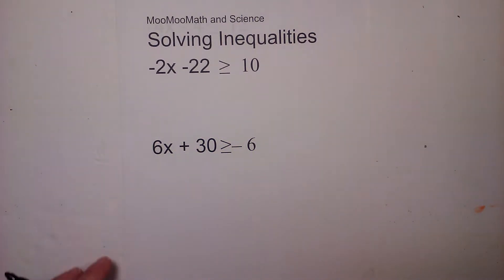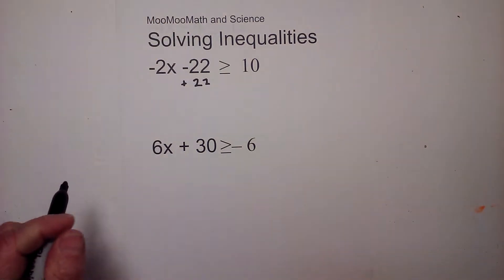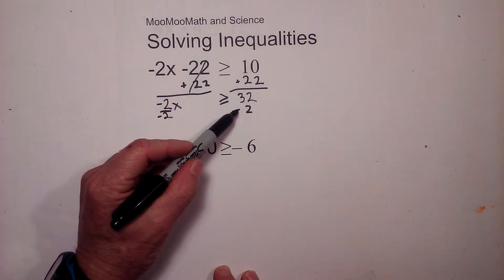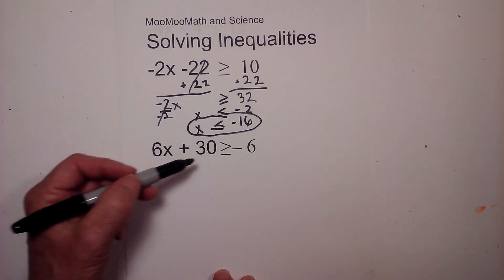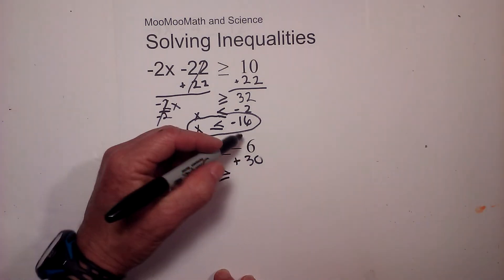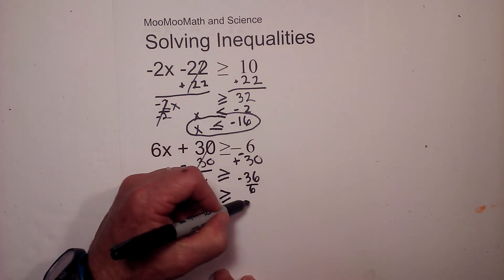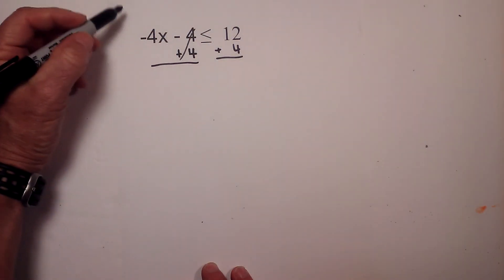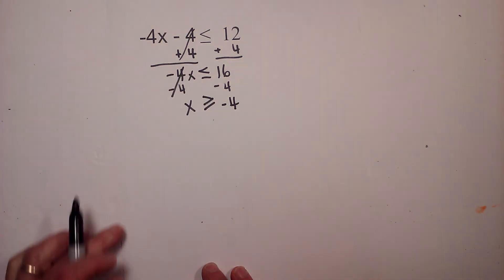Inequalities-Solving for X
Learn to solve inequalities by solving for x.
In this video I solve,
2x minus 22 is greater than and equal to 10
4x minus -4 is greater than 12
6x plus 30 is less than or equal to -6
One key to solving inequalities is adding and subtracting positive and negative numbers and multiplying and dividing positive and negative numbers.
When you multiply and divide positive and negative numbers on trick is if you have an odd number the answer will be negative and if it is even the answer will be positive.